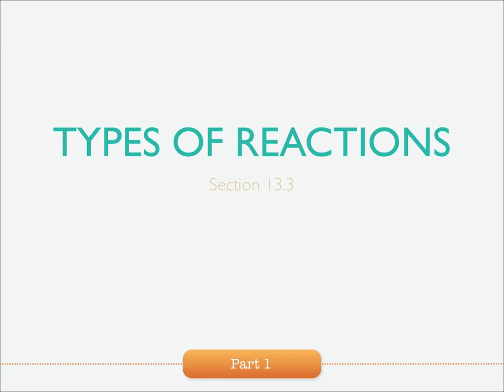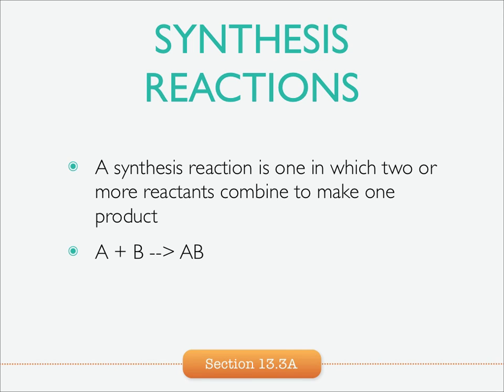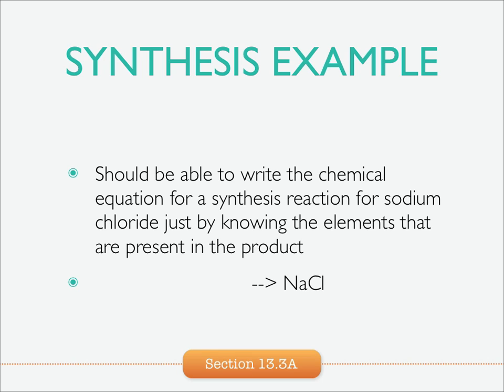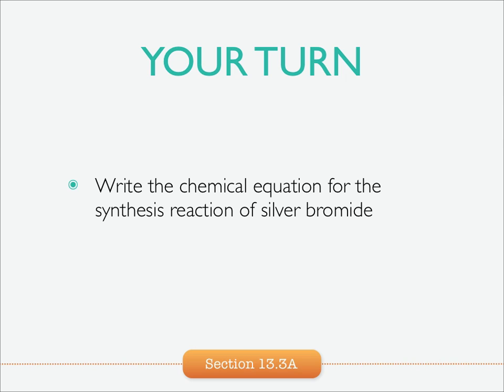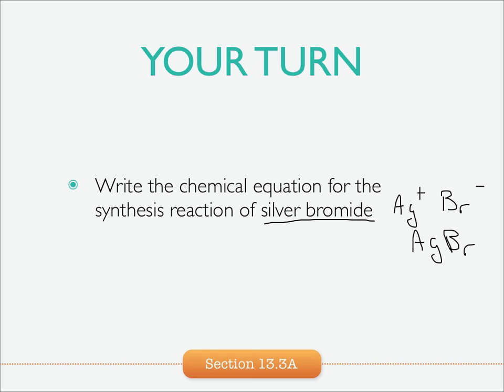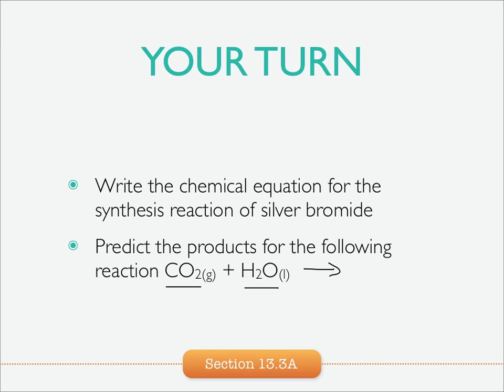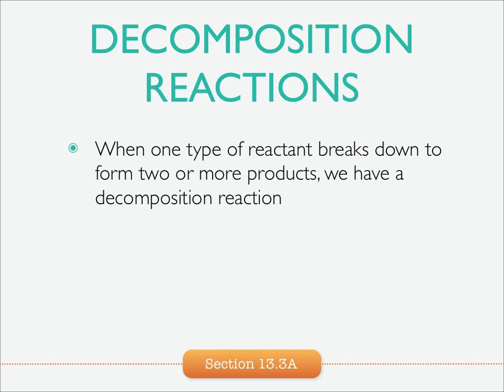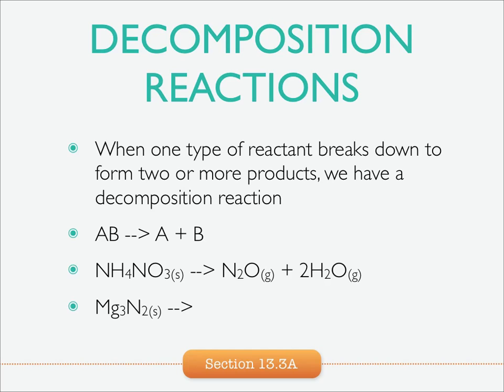Tiger Chemistry 13 3A